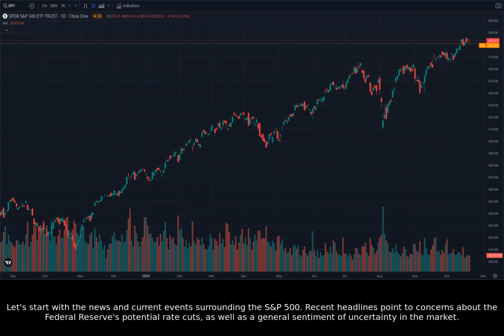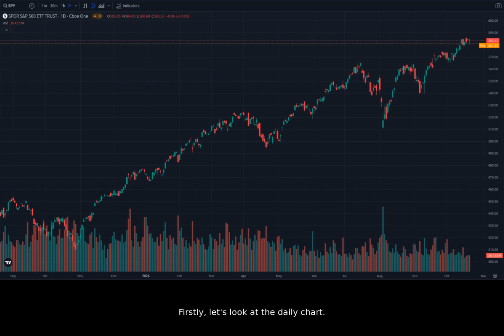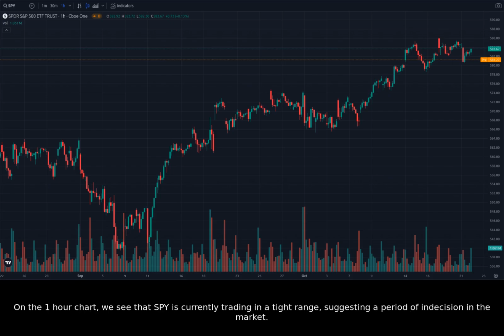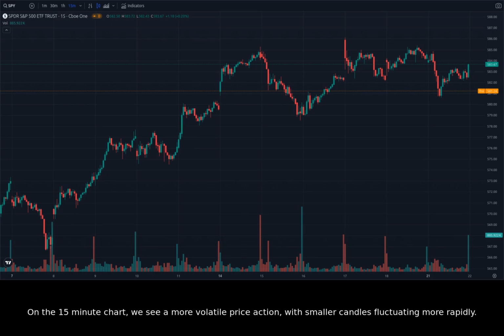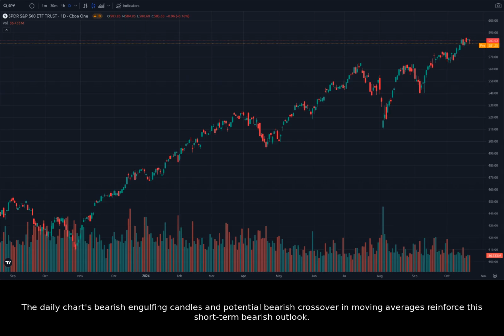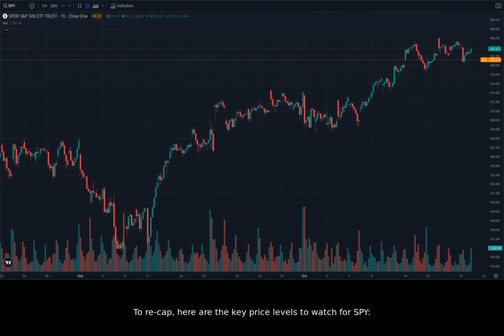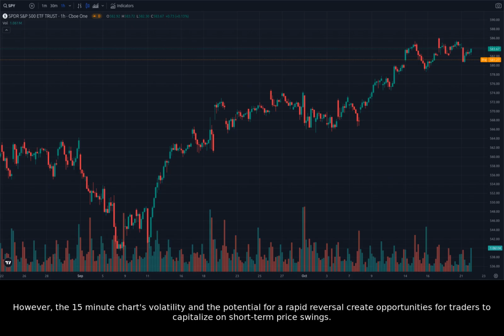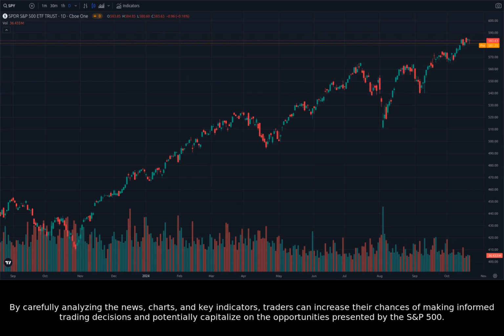SPY Stock Analysis - News & Charts - October 22, 2024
Join us for a comprehensive look at the SPY (S&P 500) stock on October 22, 2024. We'll dissect the latest market news and events to uncover potential trends, reversals, and key price levels to watch. Our analysis will consider support and resistance levels, along with bullish and bearish signals, to help you make informed trading decisions in both the short and long term. We'll also delve into the technical indicators and candlestick patterns that provide crucial insights into the future direction of SPY, empowering you to seize opportunities with confidence.